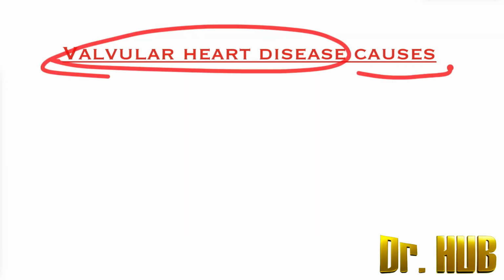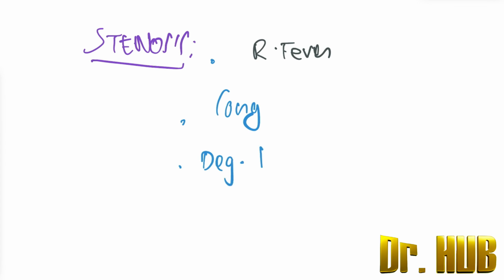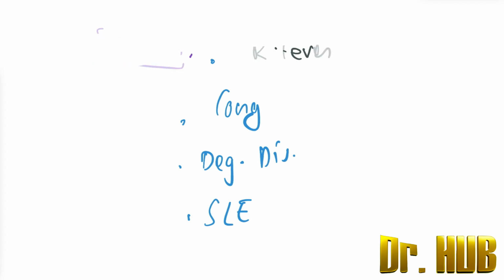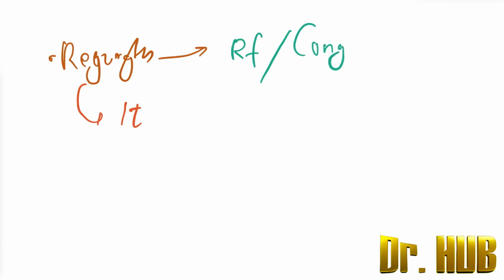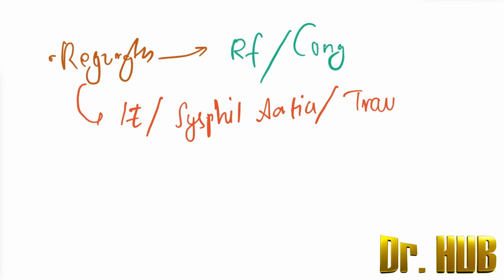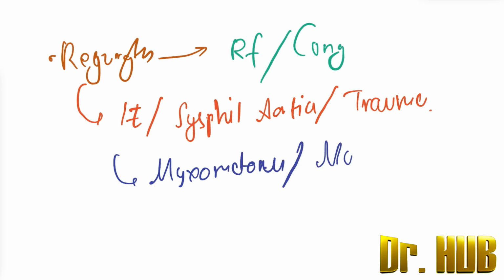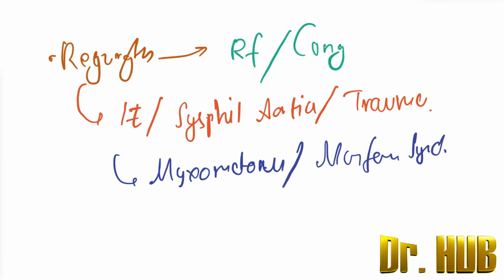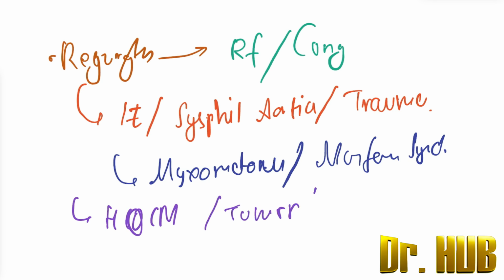Valvular heart disease causes